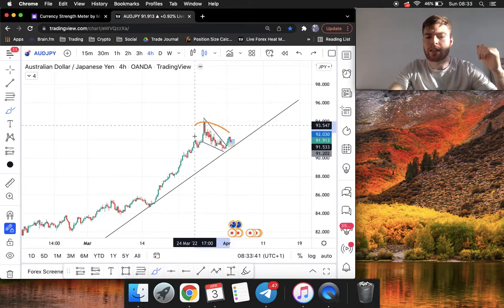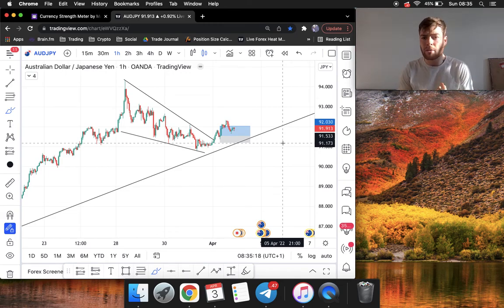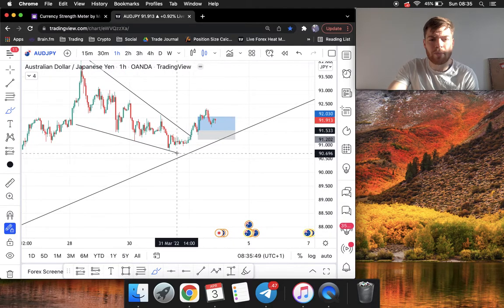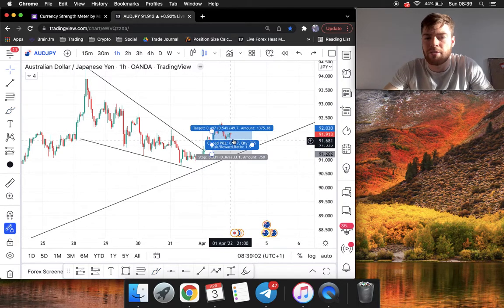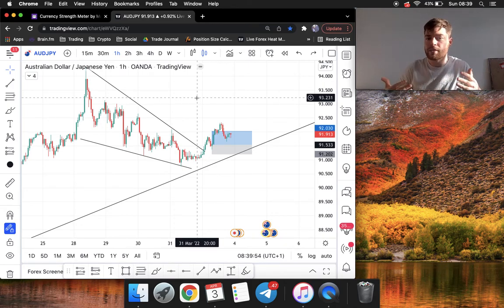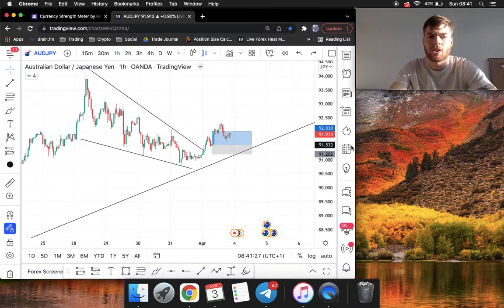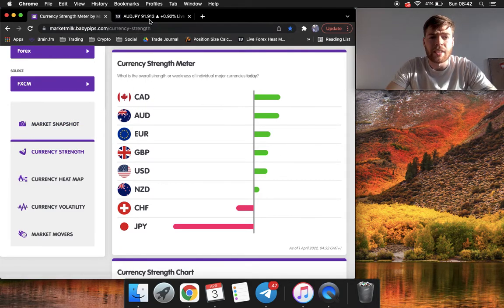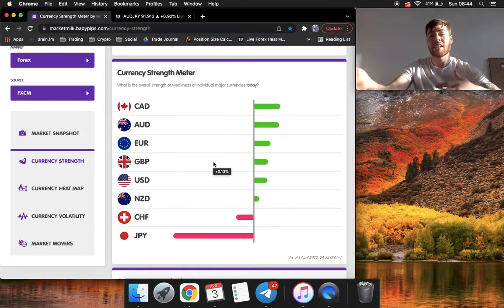Getting A Precise Entry In Forex!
Hey everybody, here is a breakdown of a trade I took a few days ago on AUDJPY.

I hope you find it useful and it helps you in your journey.

Peace Keith! :)